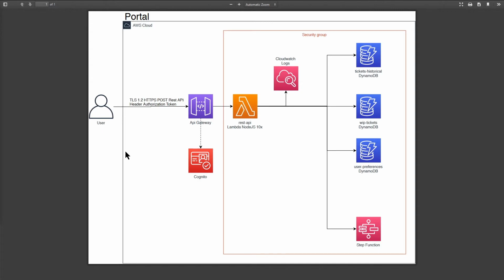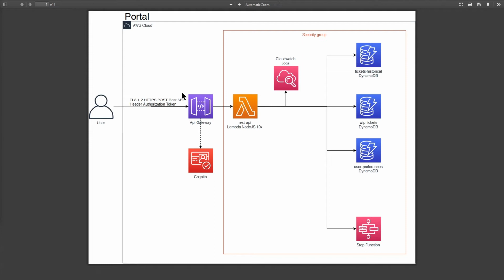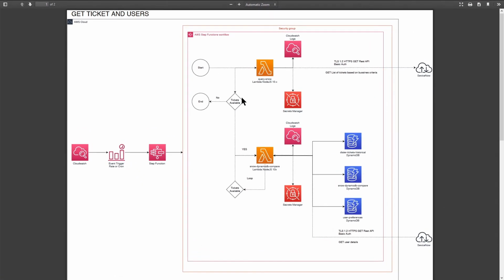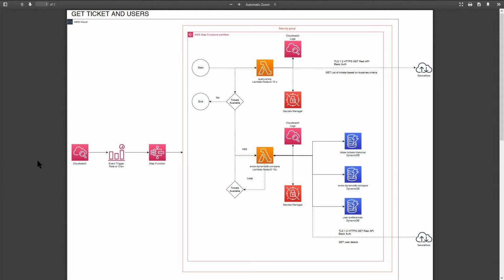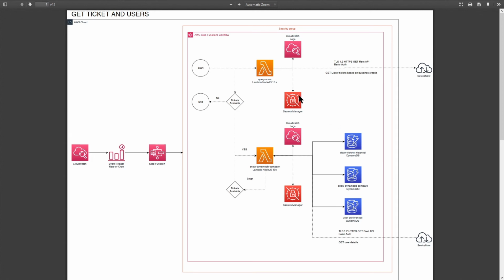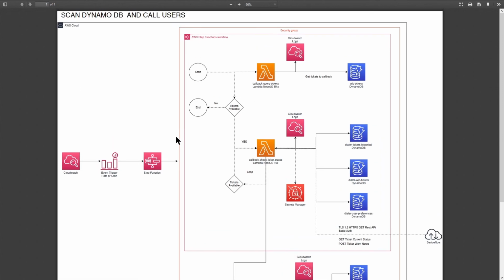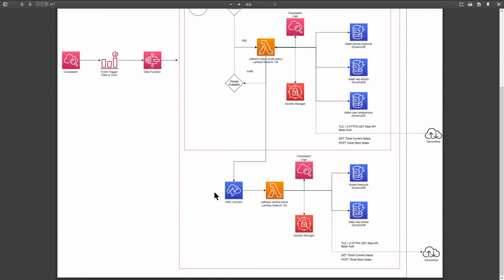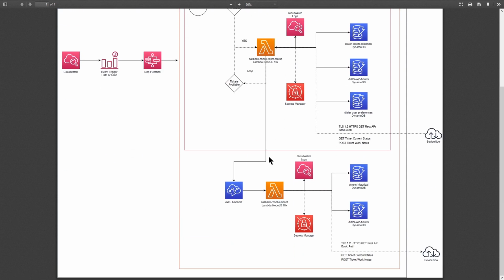Part 3 - Technical Diagram - ServiceNow Multichannel Automatic Ticket Follow-Ups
Automatic ticket follow up system using ServiceNow REST API and server less lambda functions, dynamo DB, step functions, Cognito , api gateway and more